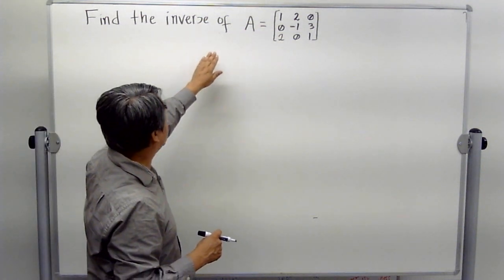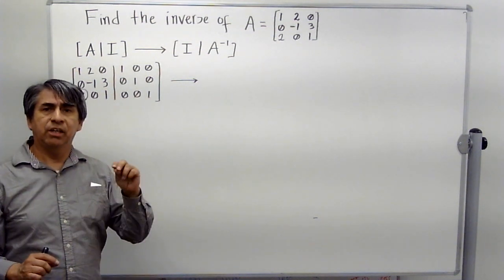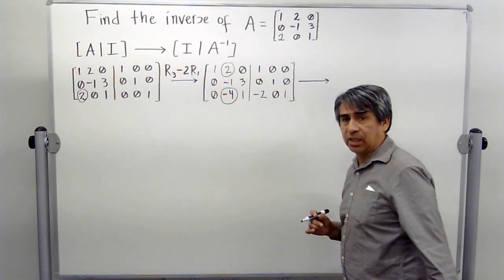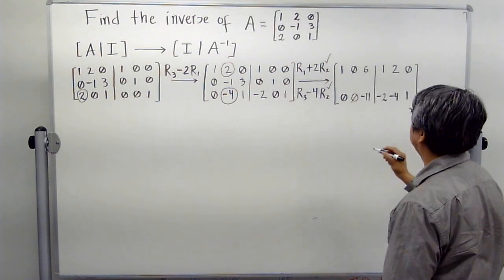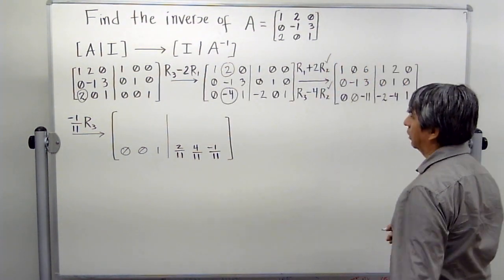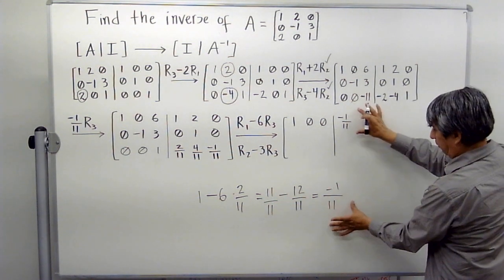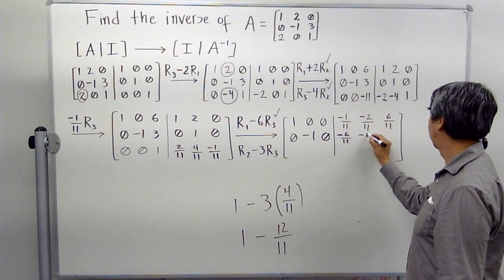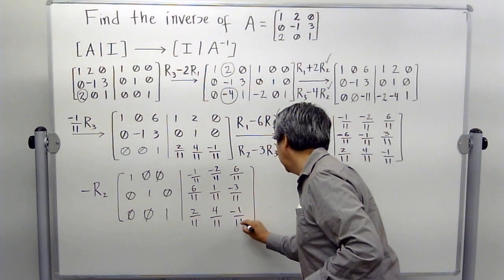Example of Finding the Inverse of a 3 x 3 Matrix